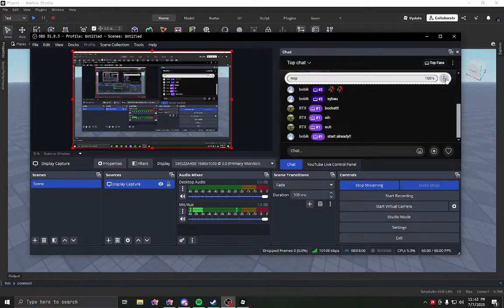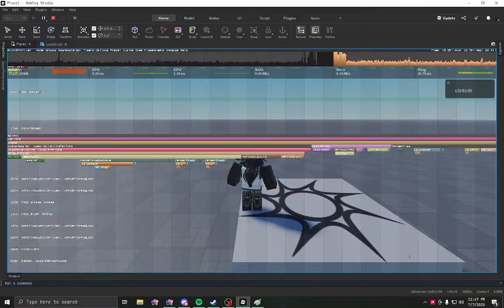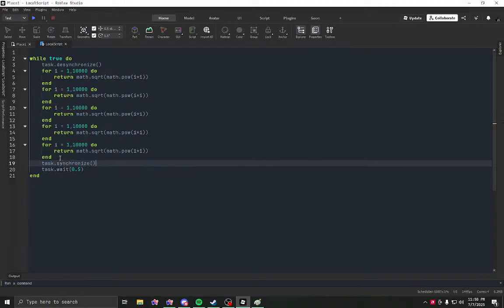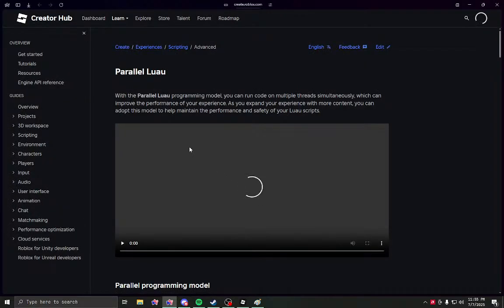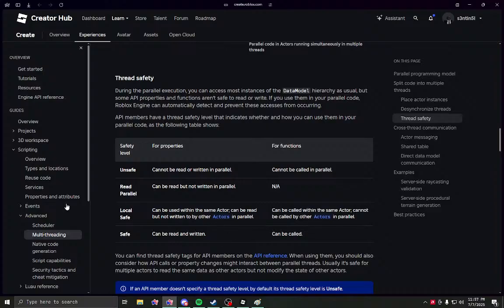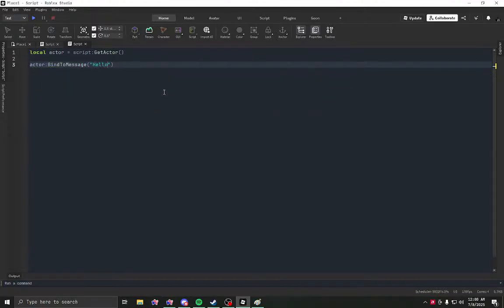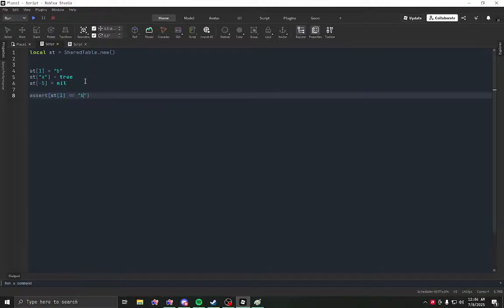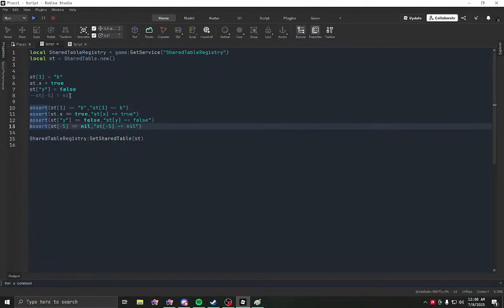[Roblox Studio] paralle luau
stuff